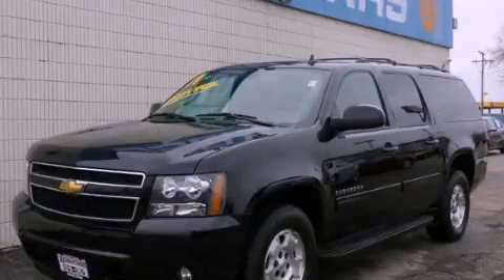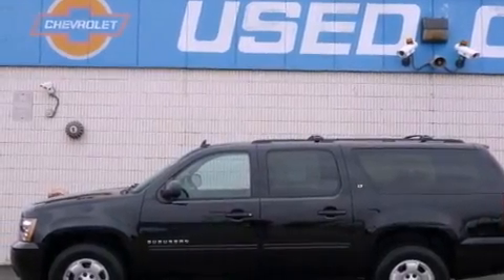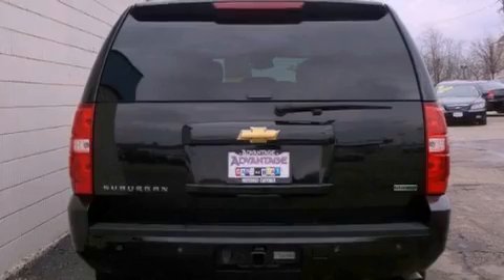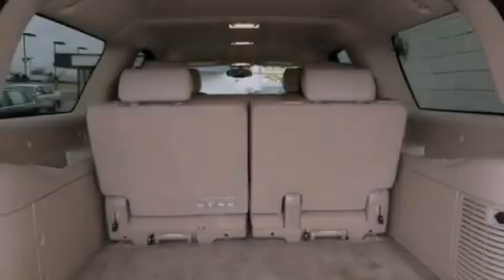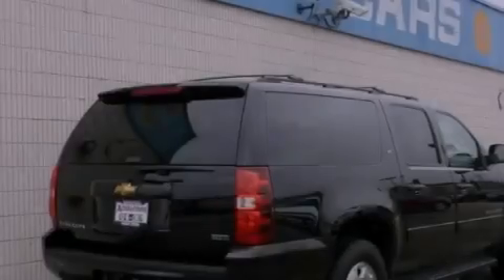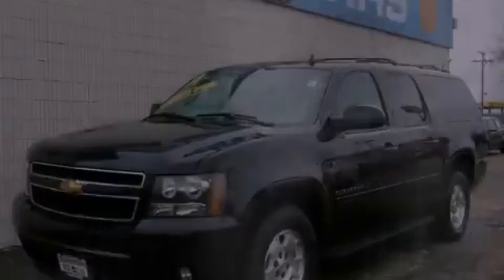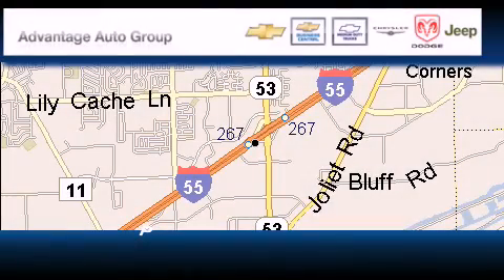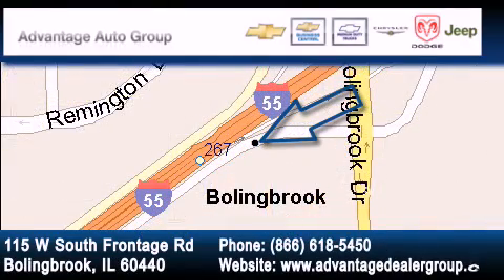2011 Chevrolet Suburban Chicago IL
Year : 2011

 Make : Chevrolet

 Model : Suburban

 Engine : Vortec 5.3L V8 SFI FlexFuel

 Trans . : Automatic

 Exterior : Black

 Miles : 26,822

 Interior : Other

 115 W South Frontage Rd.

 Preowned 2011 Chevrolet Suburban  Bolingbrook IL